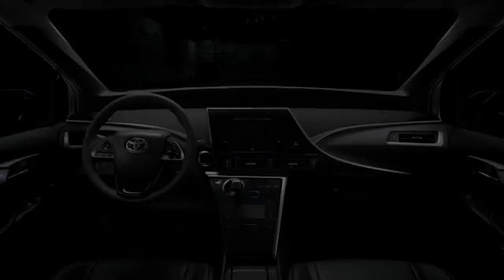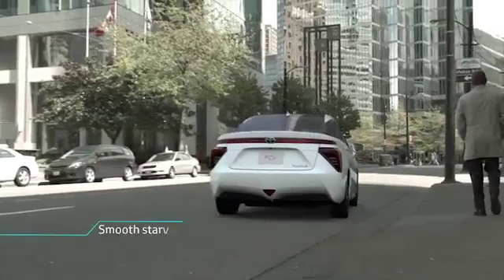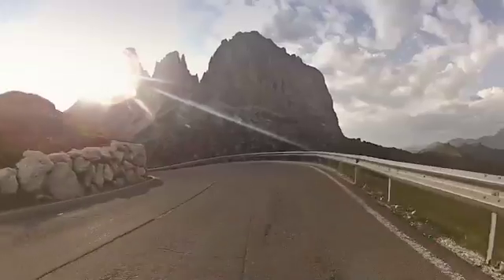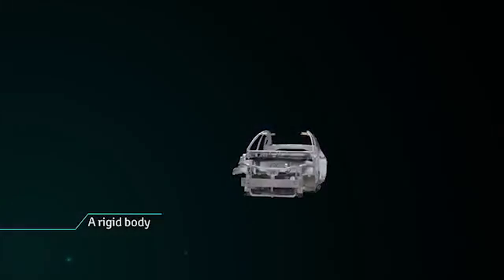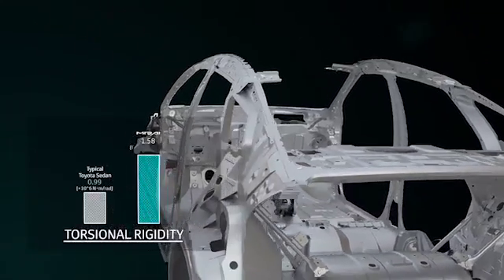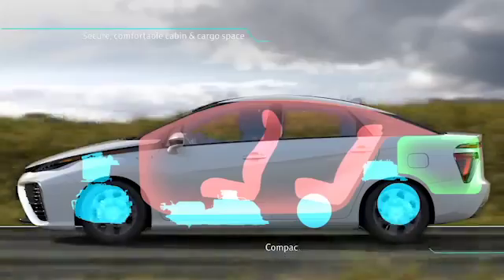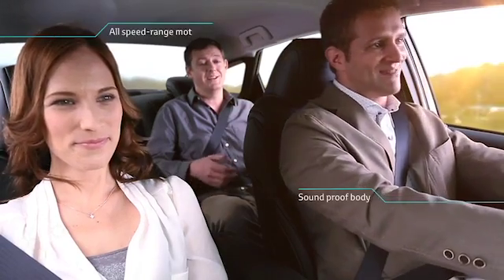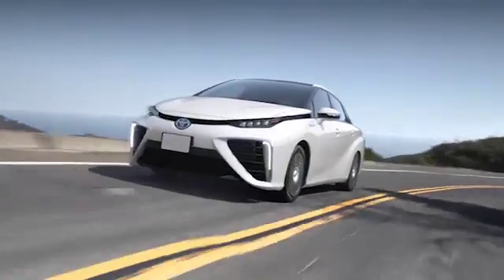TOYOTA Mirai FCV - OGNIWA WODOROWE jazda i komfort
Toyota wprowadza motoryzację w nową erę. Mirai: wodorowe ogniwa paliwowe w pierwszej seryjnej limuzynie na świecie